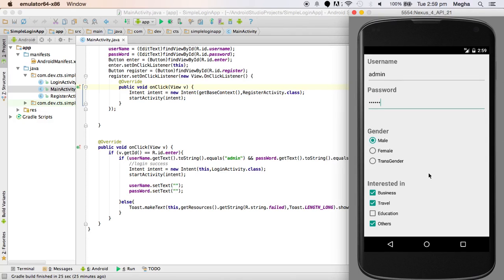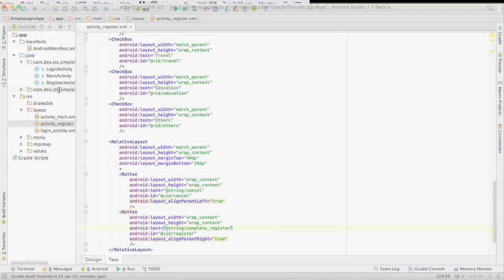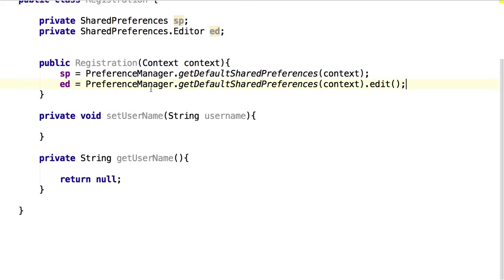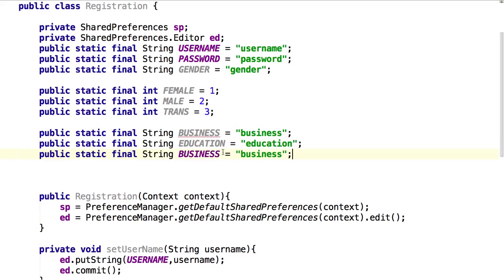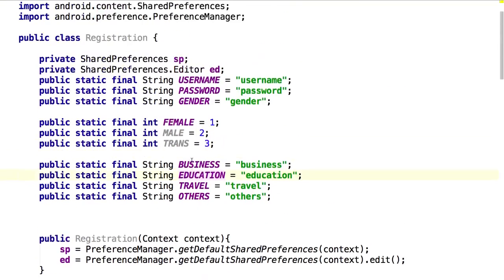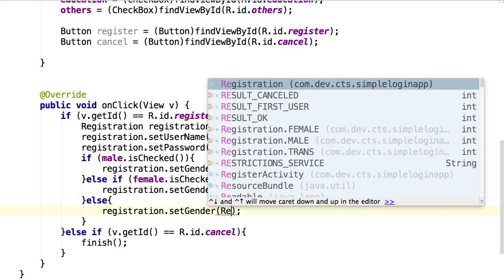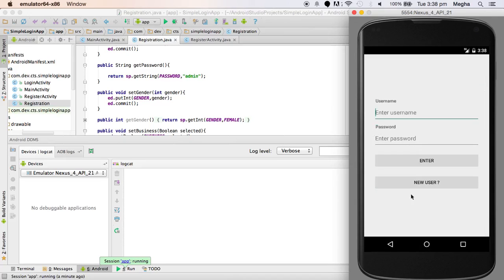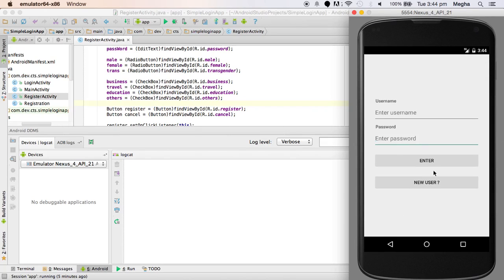ScrollView - PreferenceManager - Part 2